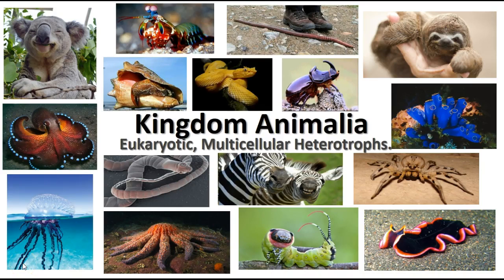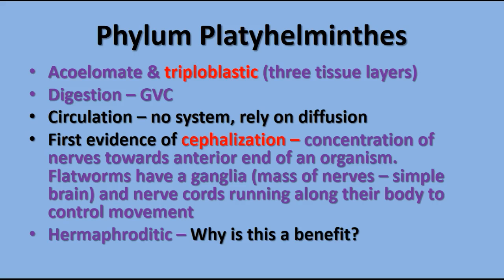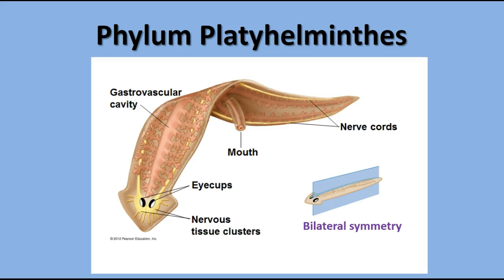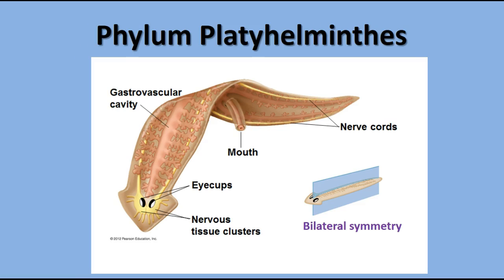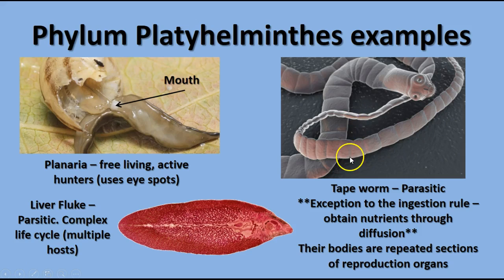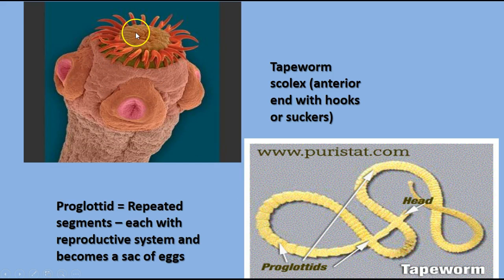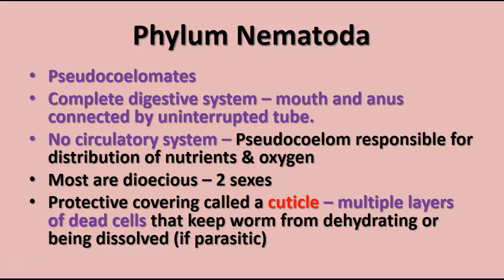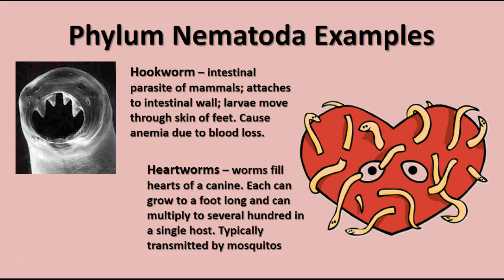Unit 14 - Platyhelminthes & Nematodes